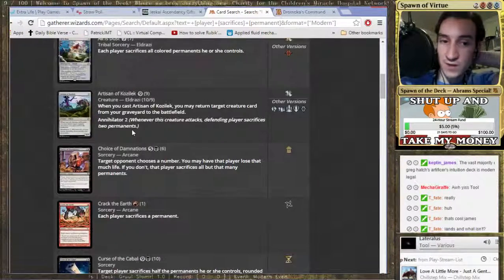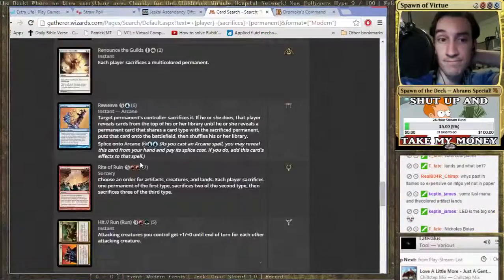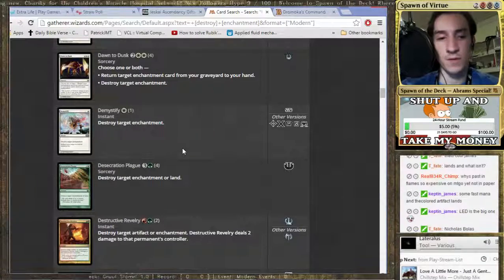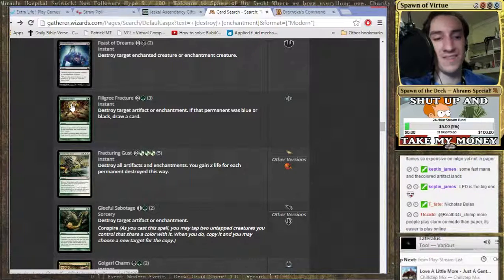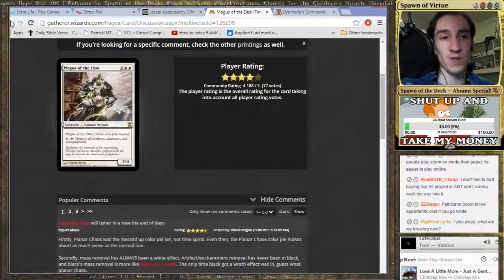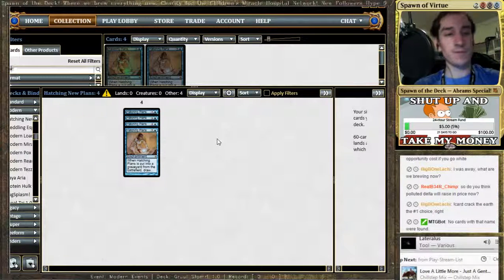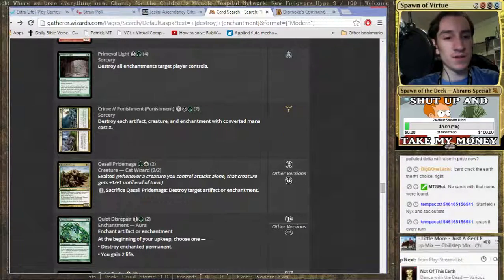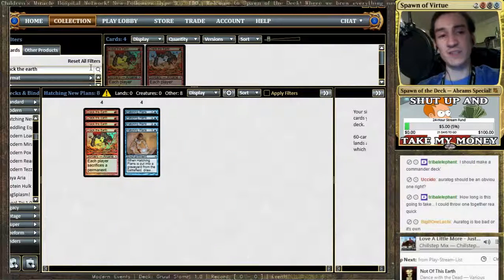Extra-Life Charity: Modern Abzan Ranks! [ 0 - 0 ] (Part 21)